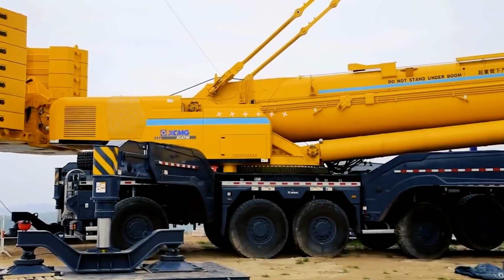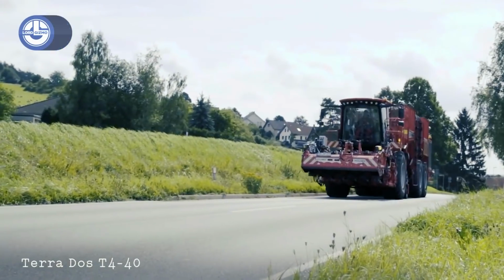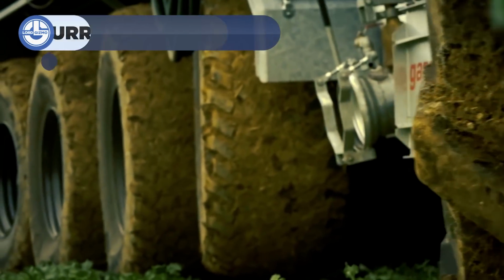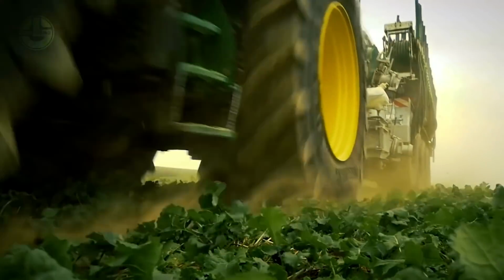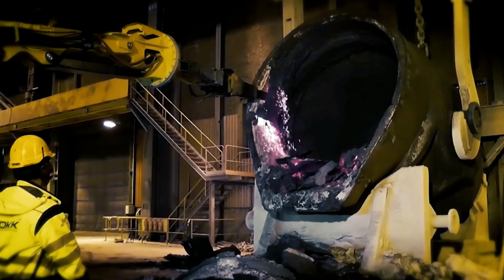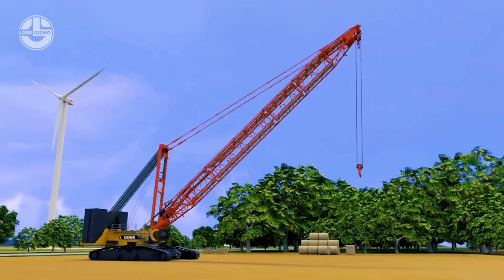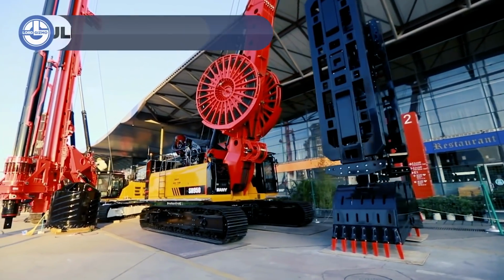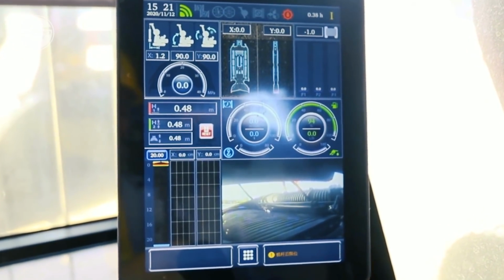NEXT LEVEL Powerful And Impressive Machines You Will Be EXCITED To See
Welcome back to another video from Lord Gizmo!  Today, we’re going to be looking at a number of exciting machines!  You’ll definitely want to make sure you see the crane with an 800-ton lifting capacity!

00:00 INTRO

00:14 PistenBully 600W

02:19 HOLMER Terra DOS T4

04:59 GARANT KOTTE 4 Axle Slurry Tank

07:11 BROKK 900 Worlds Biggest Demolition Robot

08:19 XCMG XCA750 All-Terrain Crane

09:40 SANY GROUP New 800 Ton Crawler Crane SCC8000A

13:20 Sany SH950 Hydraulic Grab (Walkaround)

14:12 THANKS FOR WATCHING